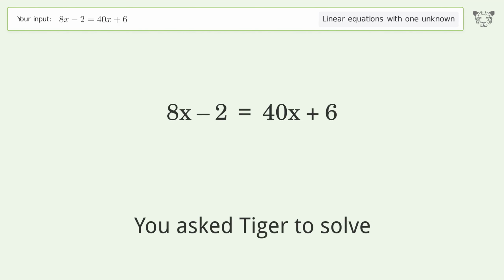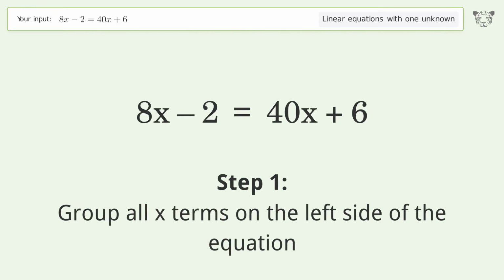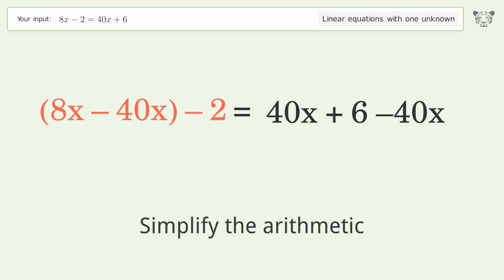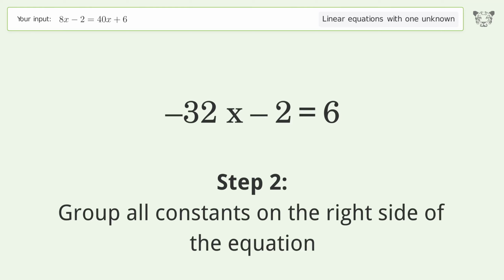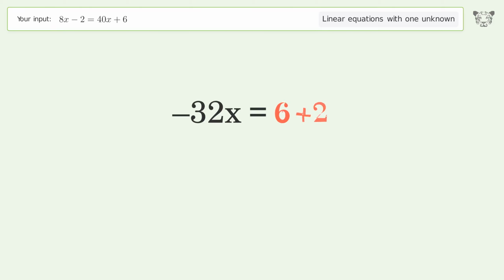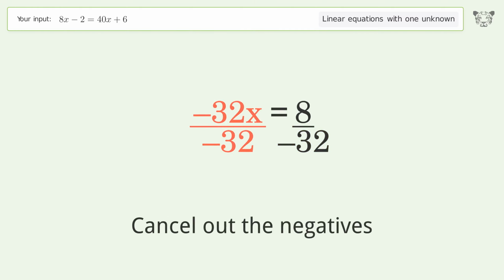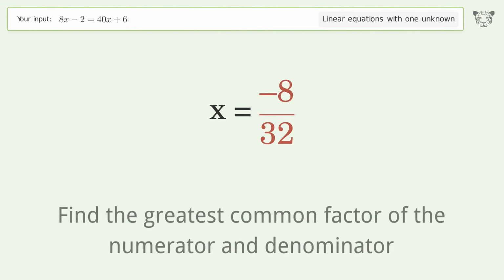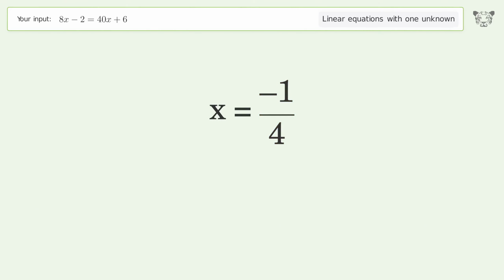Solve 8x-2=40x+6: Linear Equation Video Solution | Tiger Algebra